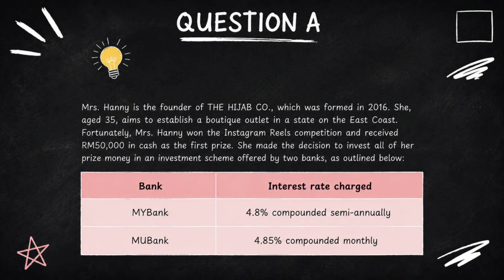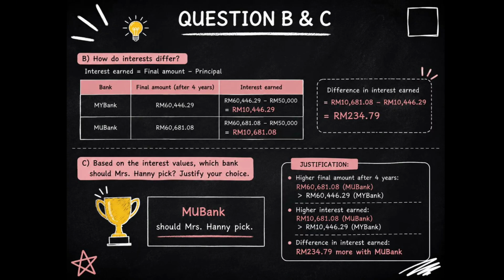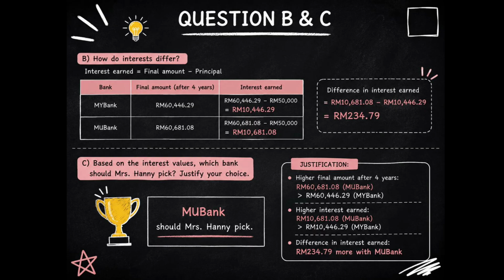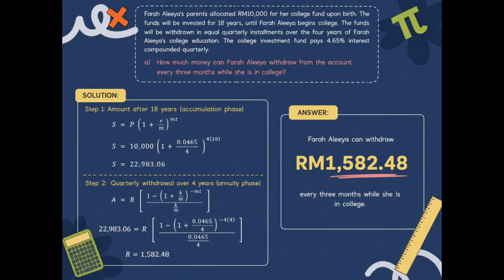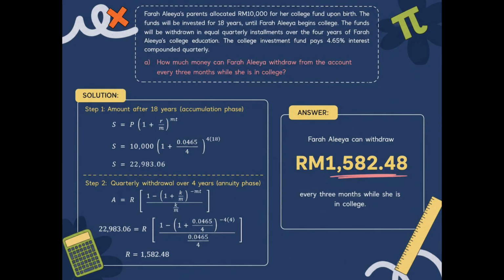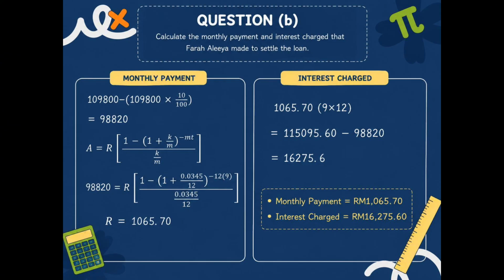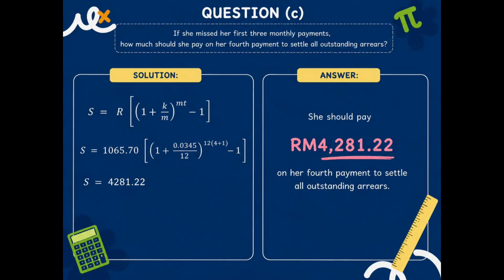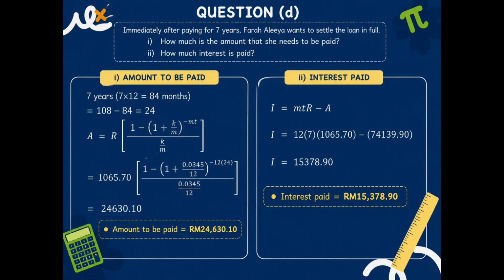N3IC1201A1_FARIS FITRI ISKANDAR BIN MOHD ASRI (MAT112)